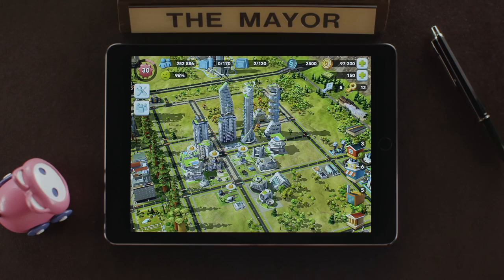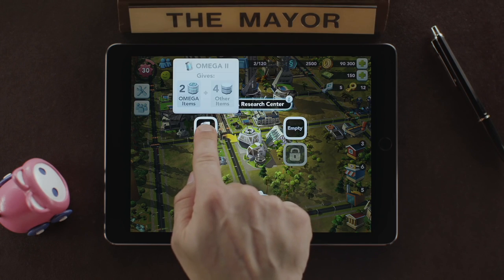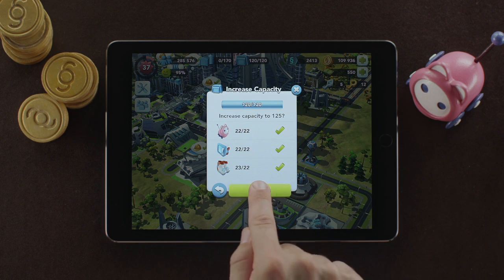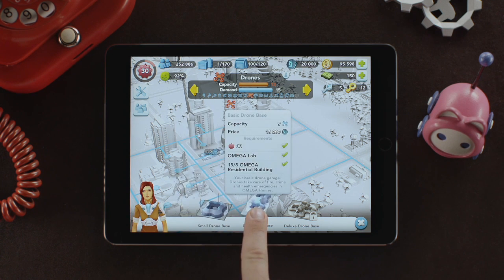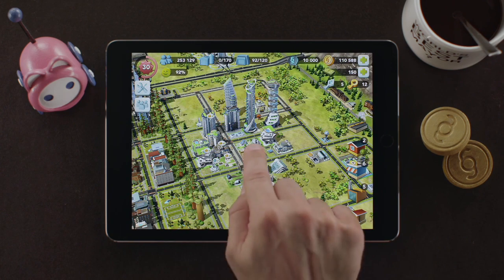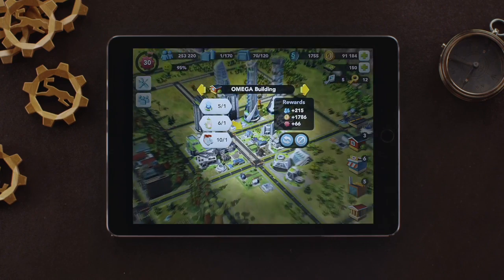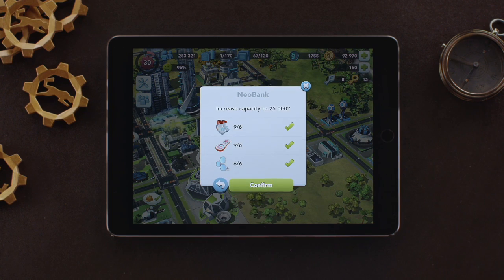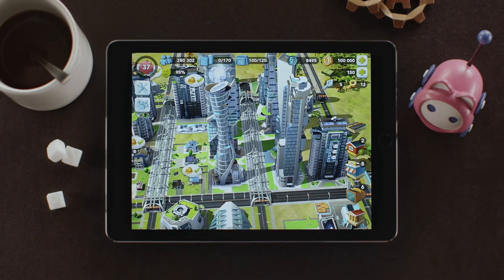SimCity BuildIt Future Cities Tips & Tricks from EA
1. Research OMEGA items
2. OMEGA item storage
3. ControlNet and Drones
4. OMEGA services
5. NeoBank and NeoMall
6. The Maglev train